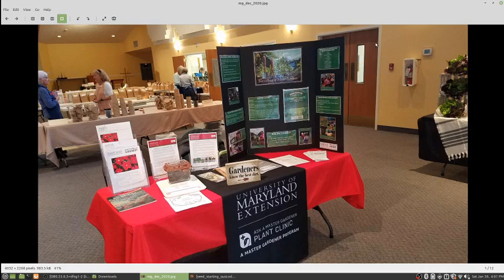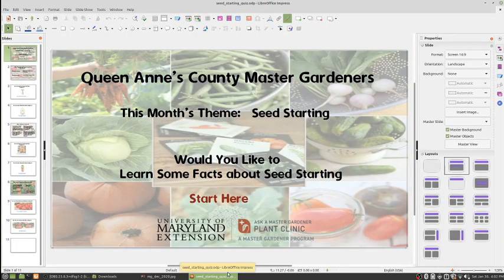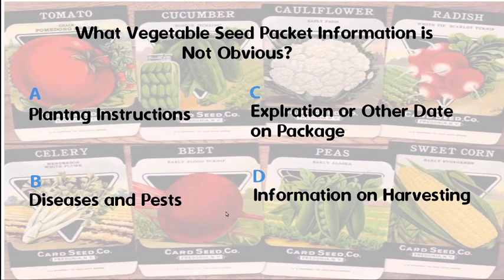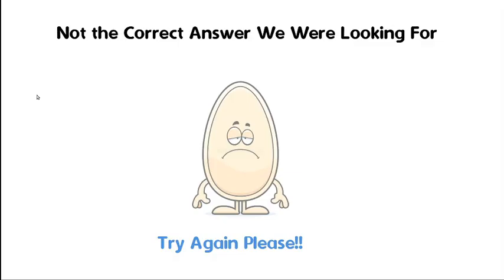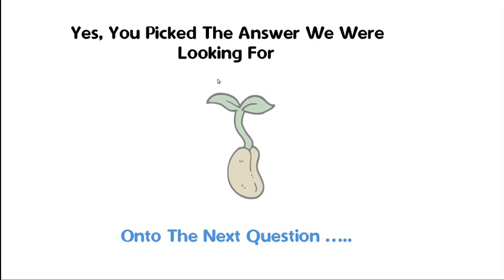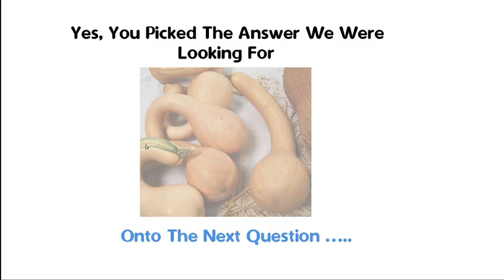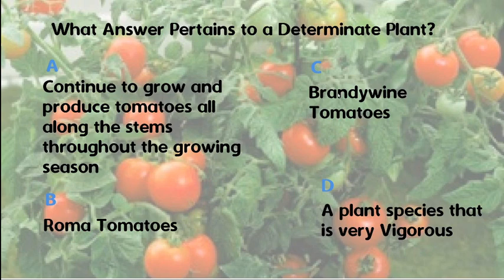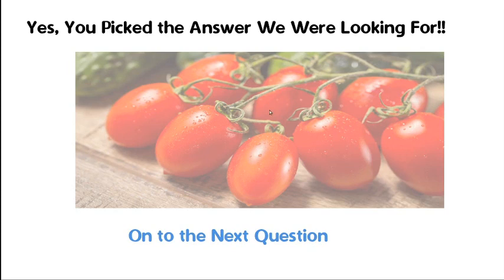plant clinic 1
interative facts for visitors to MG plant clinic